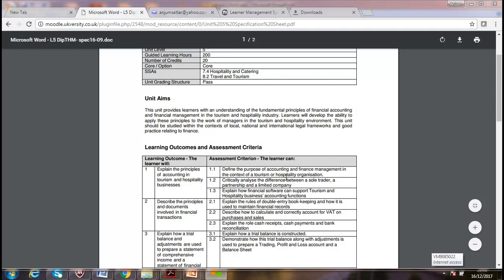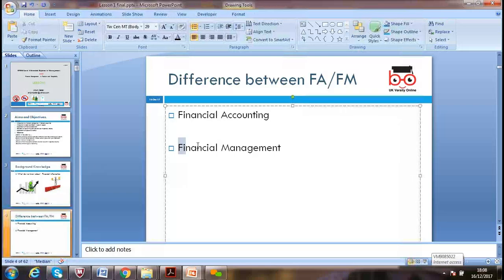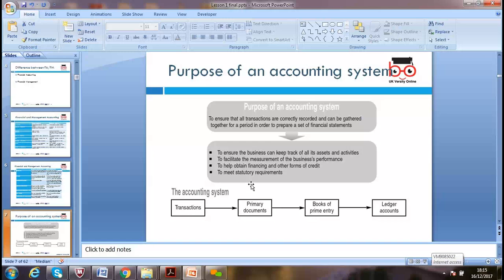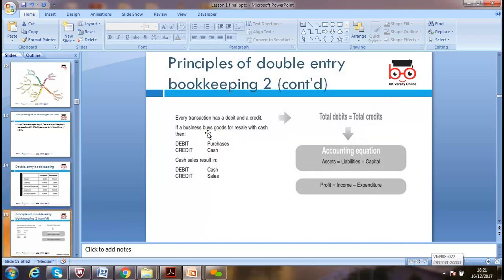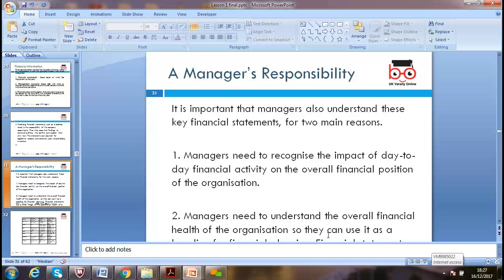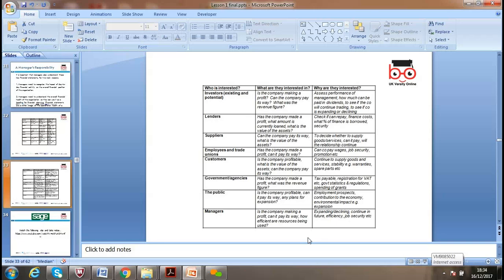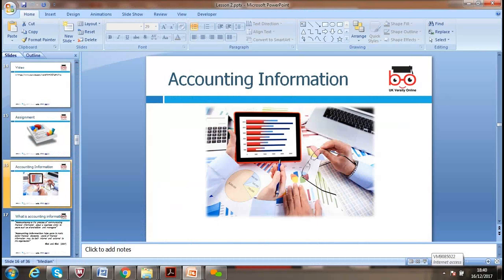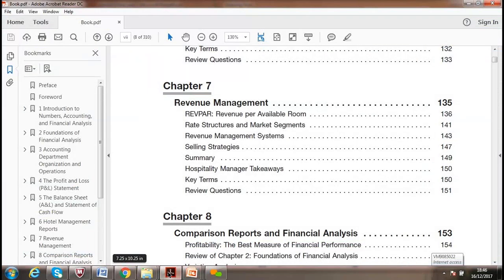OTHM Level 5 Diploma in Tourism and Hospitality Management Finance Management Session One